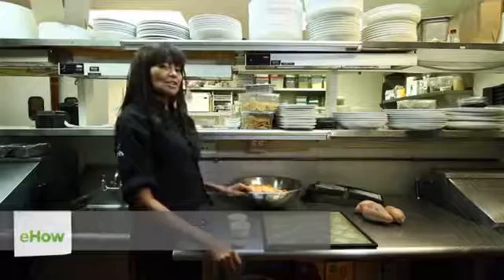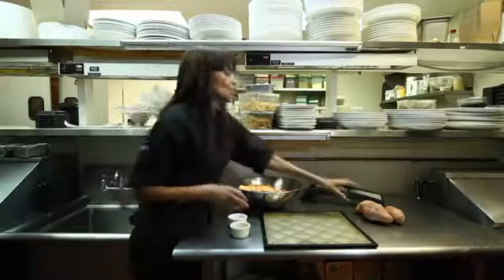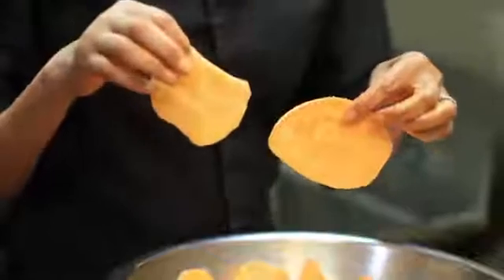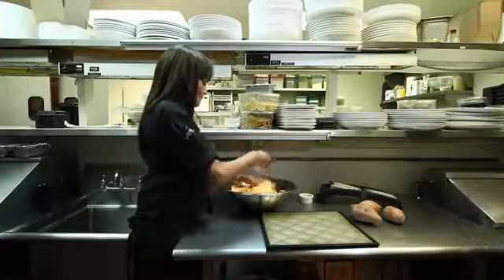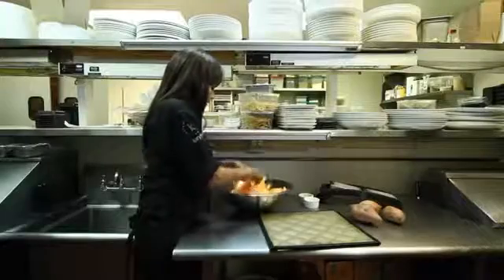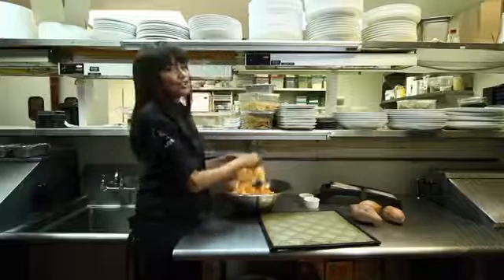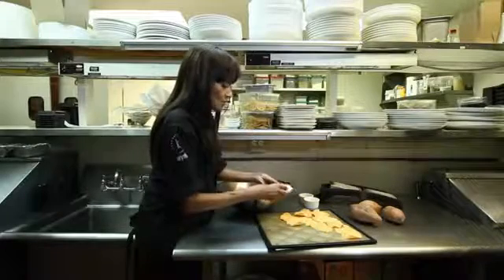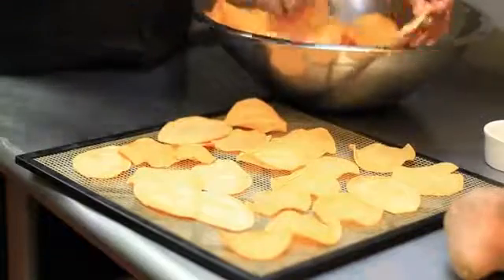How to Make Dehydrated Sweet Potatoes Chips for Dogs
How to Make Dehydrated Sweet Potatoes Chips for Dogs. Part of the series: Nutritious Dishes. One type of treat that dogs really seem to love is a nice batch of dehydrated sweet potato chips. Make dehydrated sweet potato chips for dogs with help from the owner of a raw foods restaurant in this free video clip.